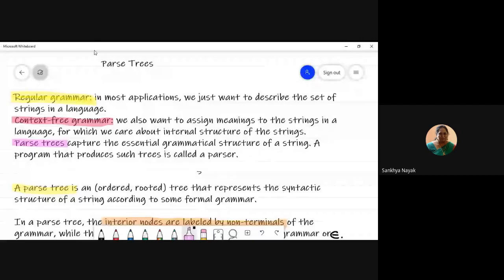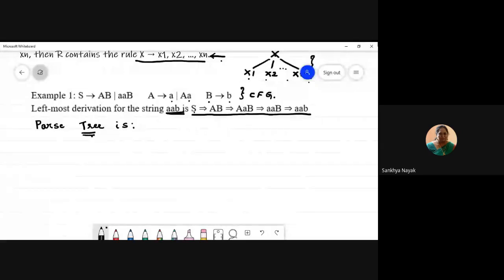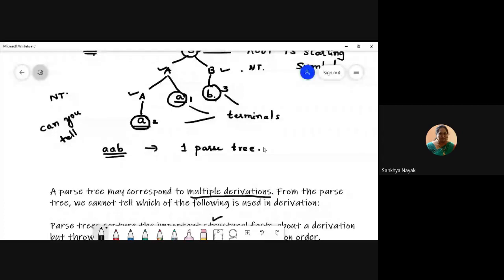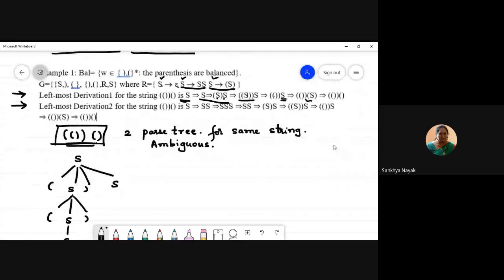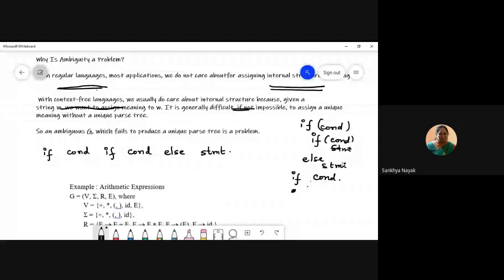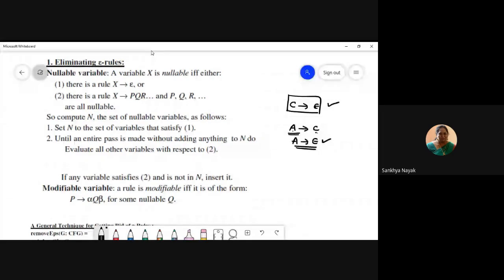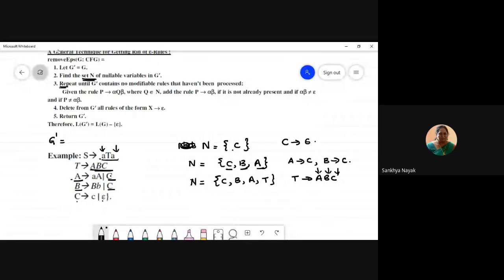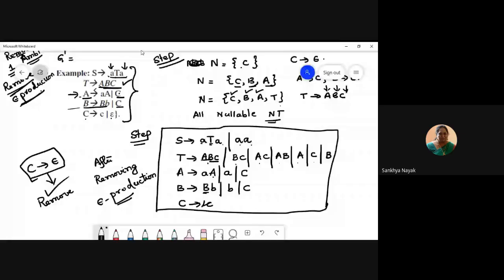PARSE TREE, REMOVE EPSILON PRODUCTIONS JNNCE CSE ATC SNN M3 C5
PARSE TREE, REMOVE EPSILON PRODUCTIONS